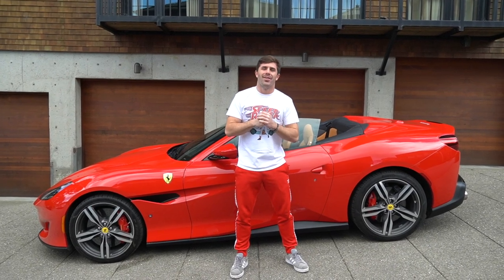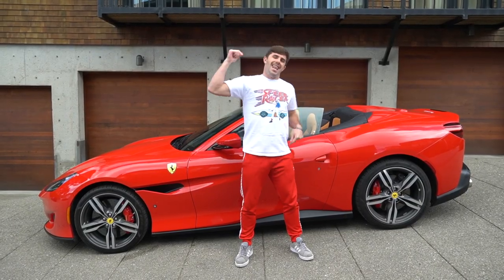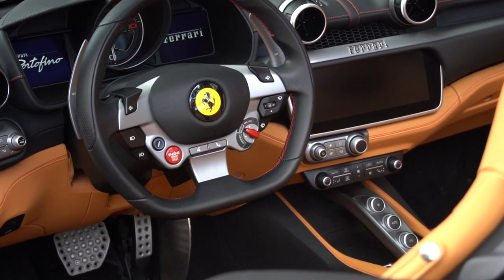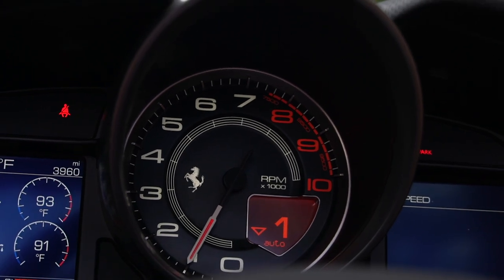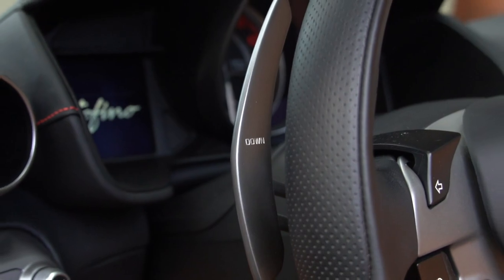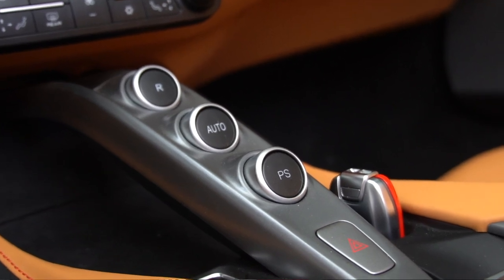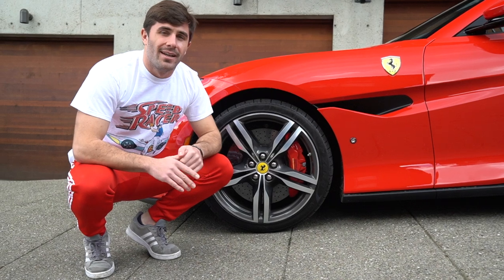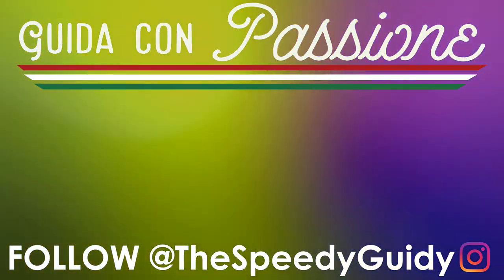How to Drive a PADDLE SHIFT Gearbox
Learn here how to drive a paddle-shifting gearbox from the man himself, The Speedy Guidy. This lesson goes for most of the modern Ferraris, McLarens, Lamborghinis, Bugattis, Keonigseggs, etc. on the market today.

Skip to 1:25.00 for immediate direction.